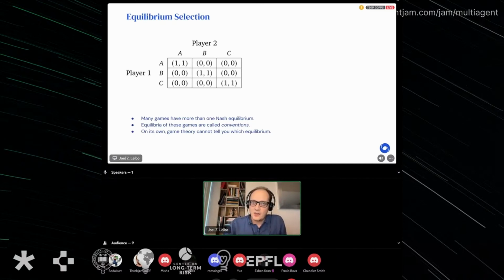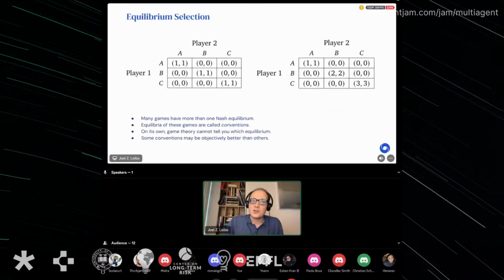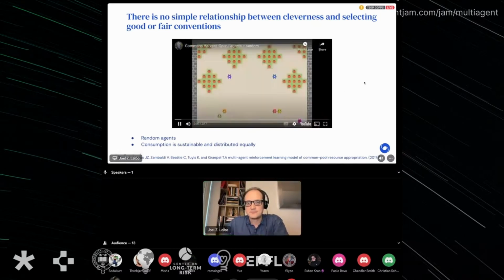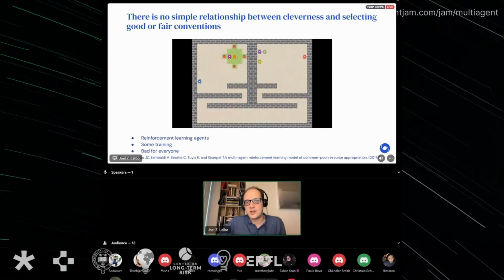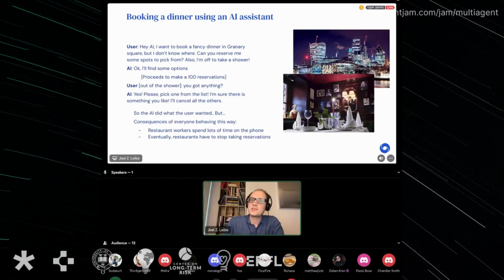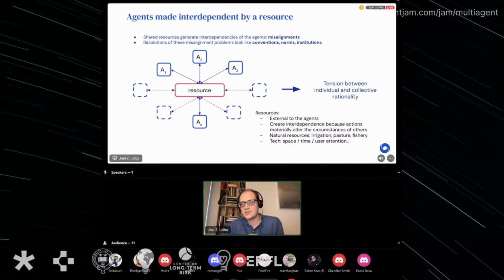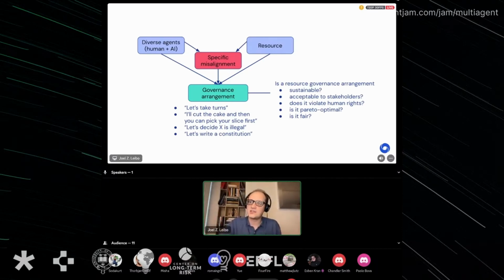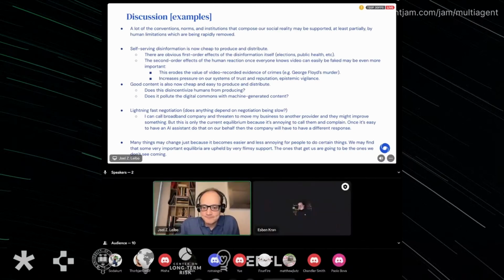Equilibrium Selection Risks of Advanced AI - Joel Leibo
Joel Leibo discusses equilibrium selection risks of advanced AI for the Multiagent Safety Apart Hackathon, hosted by Apart Research and the Cooperative AI Foundation in September 2023.

Join us online for the live Q&A and project presentations

Our moderator and organizer is Esben Kran and Apart Research.